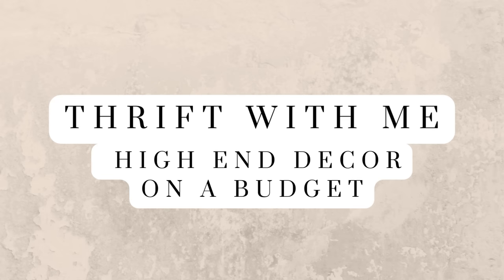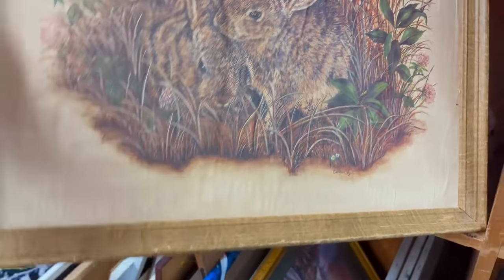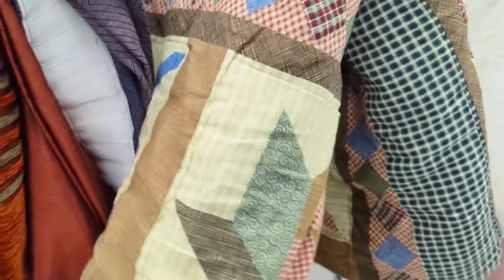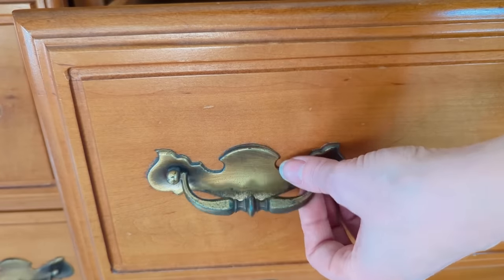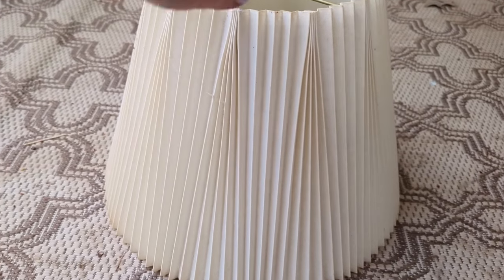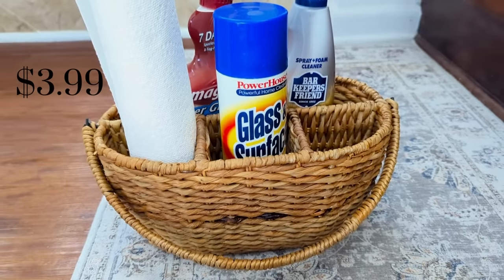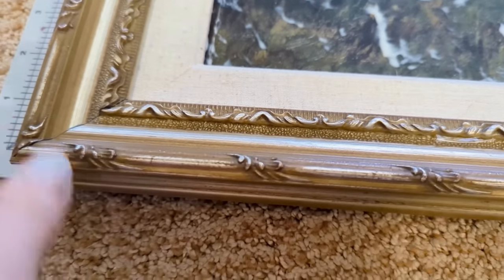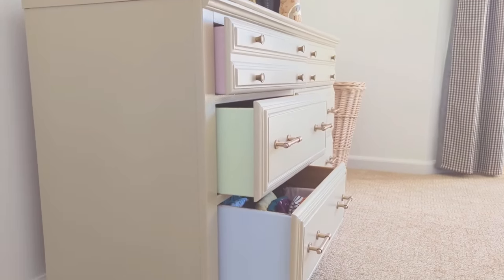Thrift With me \ High End Decor on a Budget \ Goodwill Affordable and Aesthetic Home Decor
Hello! I hit multiple thrift stores to find affordable and aesthetic home decor on a budget, then show how I style what I find! Come thrift with me, see the thrift haul, and get home decorating ideas and inspiration on how YOU can style Goodwill finds in your own home. I try to recreate a high end decor aesthetic while saving as much as possible over the original prices. Come join me and see my home decor thrift haul as well as a DIY makeover!

Congrats to the winner of the Margot bag from the last video! Check the comments where I announced the winner!

LINKS:
+adjustable dresser handles
+rub-n-buff in European gold
+polyacrylic top coat
+staple gun
+Loloi Olive/Charcoal Rug (living room)
+Loloi Antique/Moss rug: (family room)
+Loloi Sage/Bark rug (dining room)
Paint color on dresser was Sherwin Williams "Outer Banks"

00:00 - intro
00:24 - thrift wtih me
04:55 - what I brought home
05:20 - dresser makeover
08:03 - budget lamp and shades
09:24 - tissue box cover
09:58 - woven caddy
10:25 - russian nesting dolls
10:44 - stone picture frame
11:22 - accent vase
11:49 - paintwashed hamper
12:03 - art makeover
12:51 - bedroom reveal

" 'Teacher, which is the greatest commandment in the law?' Jesus replied, 'Love the Lord your God with all your heart and with all your soul and with all your mind. This is the first and greatest commandment. And the second is like it: love your neighbor as yourself.' " -Matt 22:37-39